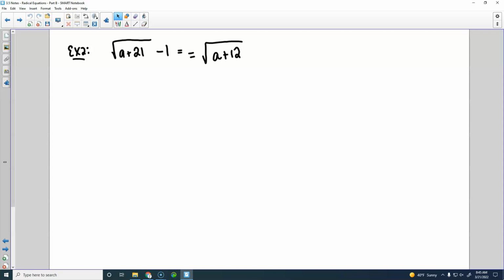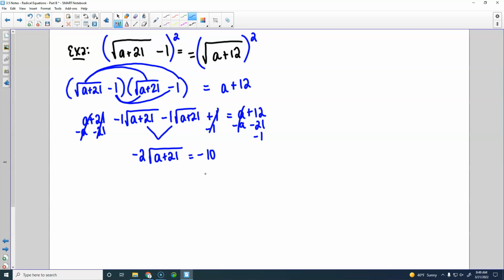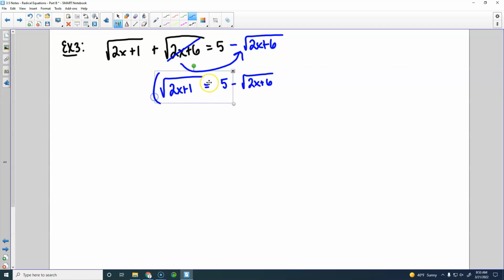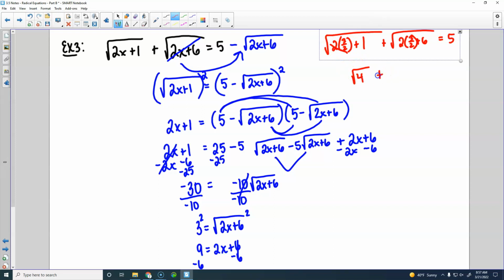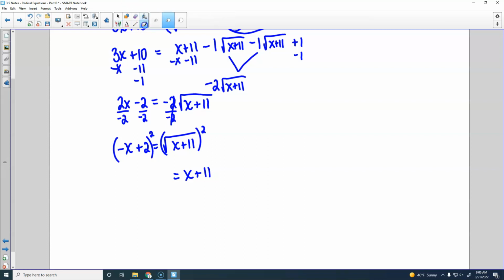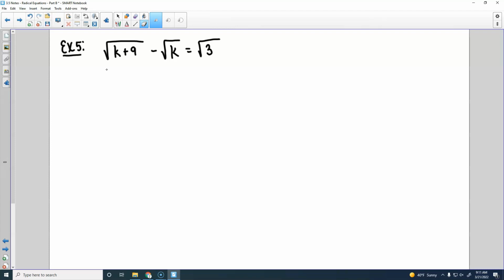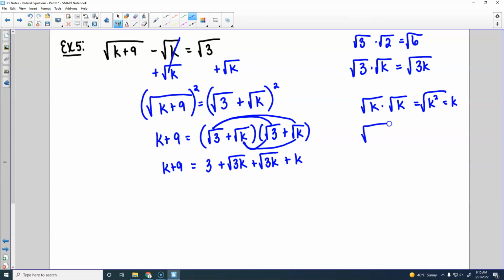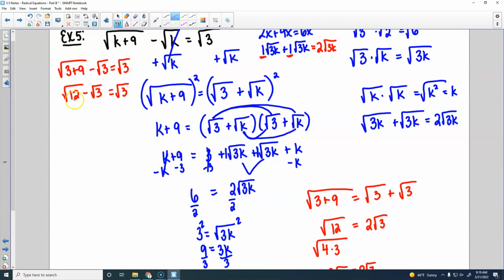Pre-Cal: Notes 3/21